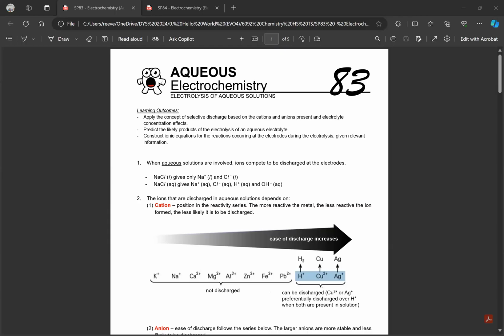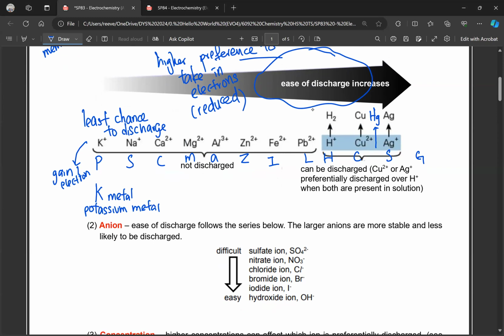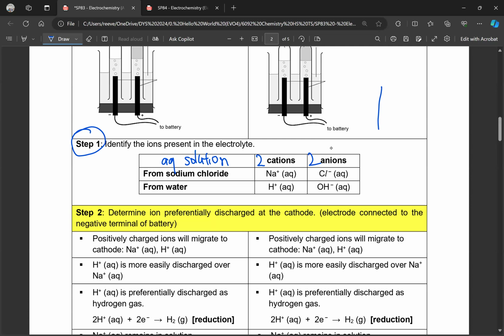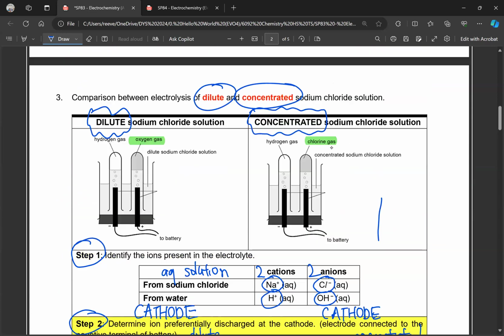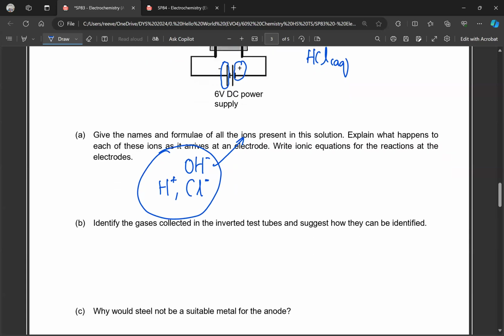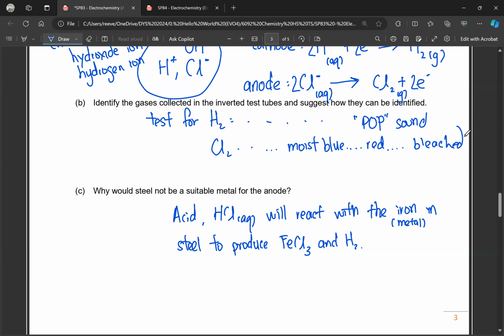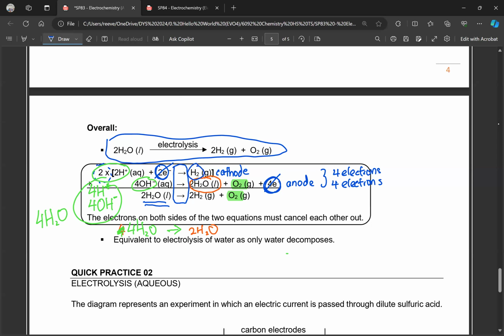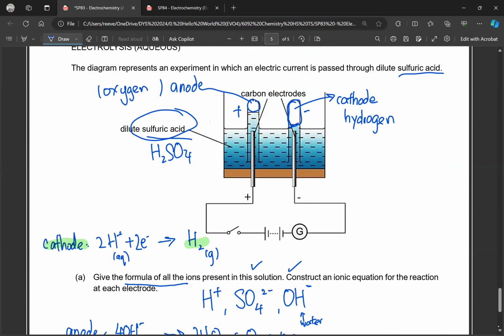Zoom Lesson (SP83) Electrochemistry - Aqueous